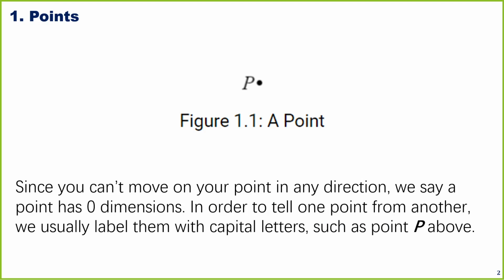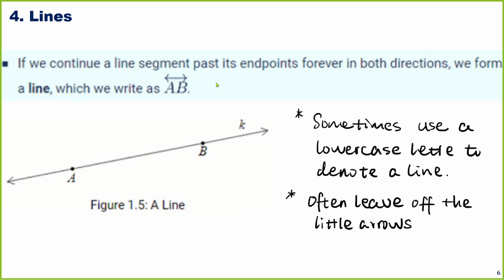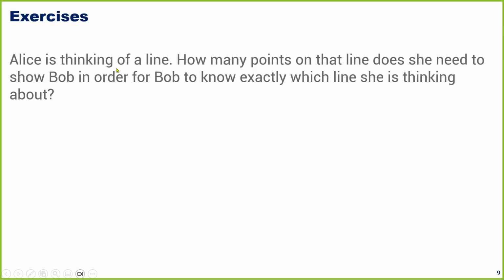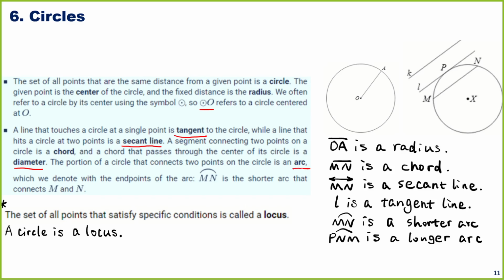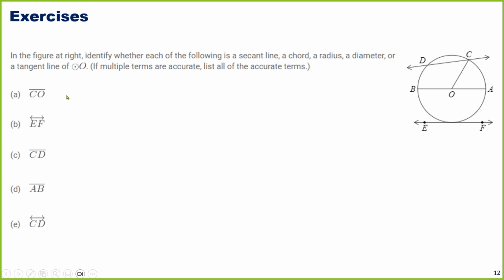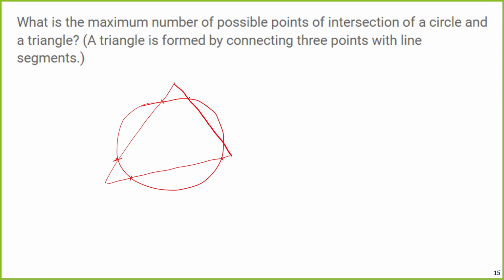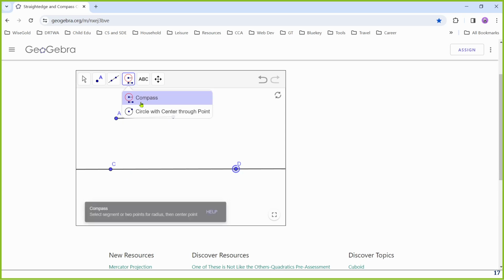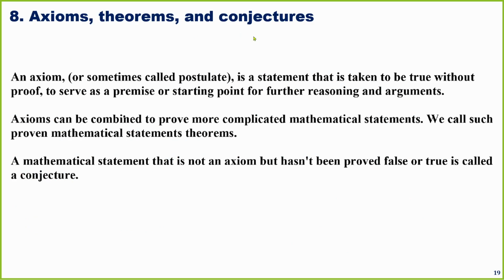Topic 1: Some basic concepts in geometry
Art of Problem Solving (AoPS): Introduction to Geometry, Topic 1 (Lecture)

Some basic concepts in geometry, including: points, lines, and planes; circles; the compass-and-straightedge construction problem; axioms, theorems, and conjectures, etc.